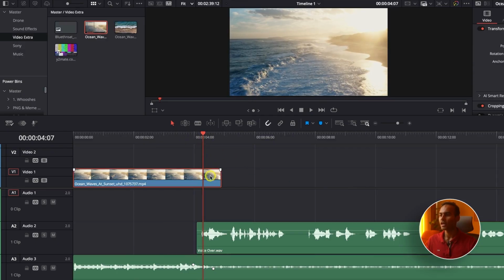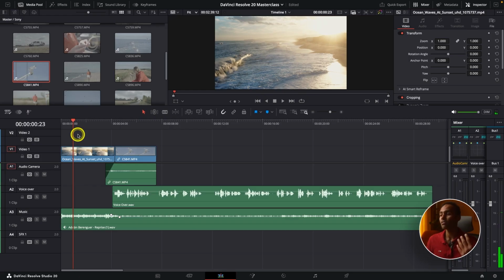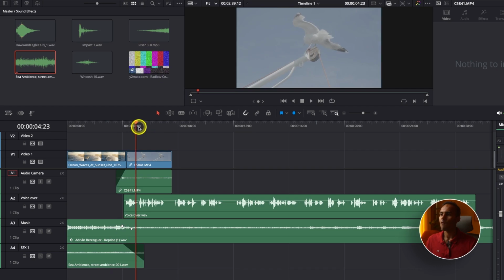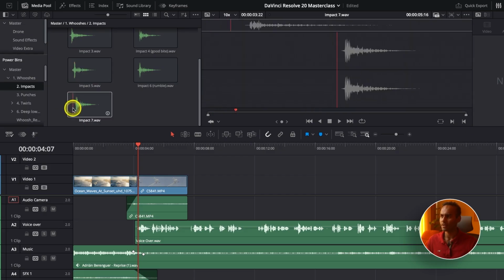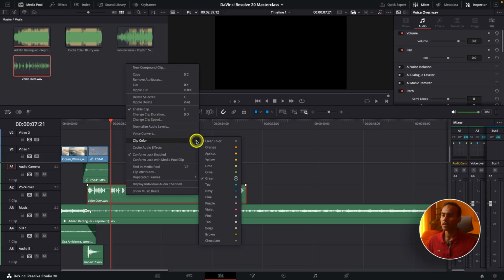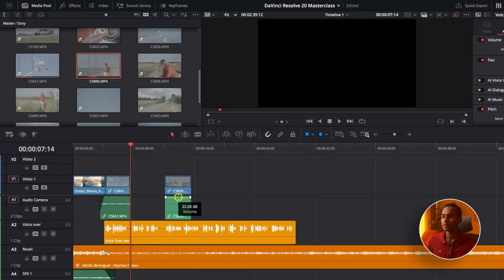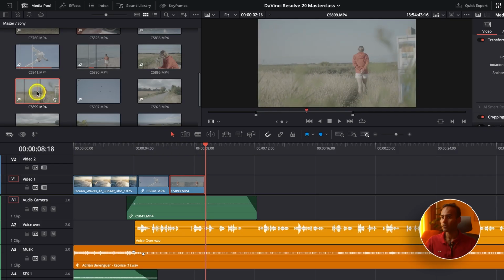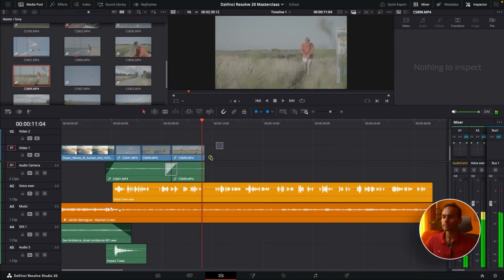Class 8: Editing Video Sequence Part 1 | DaVinci Resolve 20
Welcome to Part 1 of Editing Video Sequences in DaVinci Resolve 20!
In this lesson, you’ll learn how to assemble, trim, and organize clips on the timeline to create a professional video edit from start to finish.

You’ll learn:
🔹 How to import and arrange clips in the timeline
🔹 Basic editing tools — cut, trim, ripple, and roll edits
🔹 How to use the toolbar and timeline efficiently
🔹 Essential tips for smooth and creative video editing

Whether you're a beginner or upgrading from a previous version, this class will help you build a strong foundation in editing workflows inside DaVinci Resolve 20.